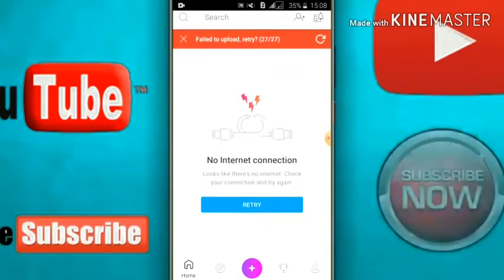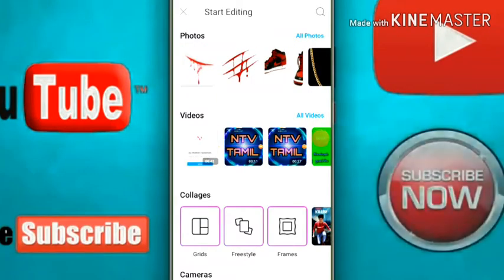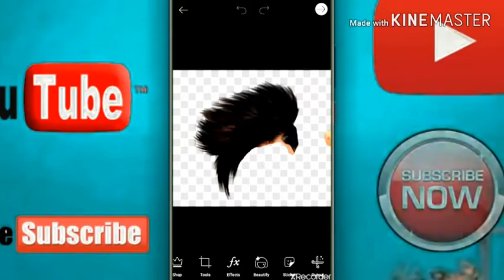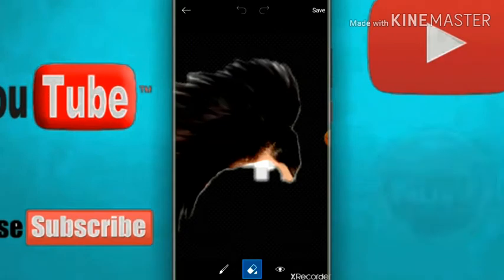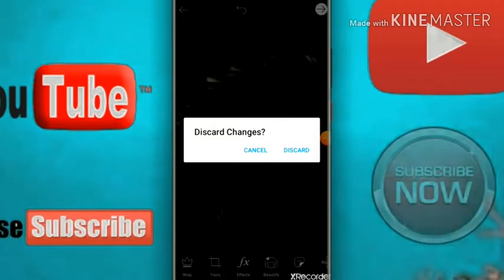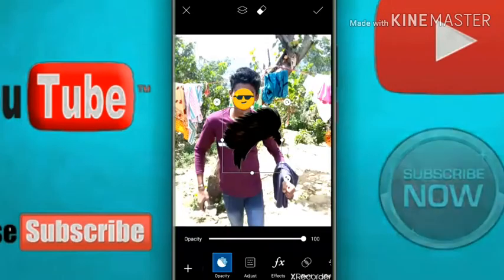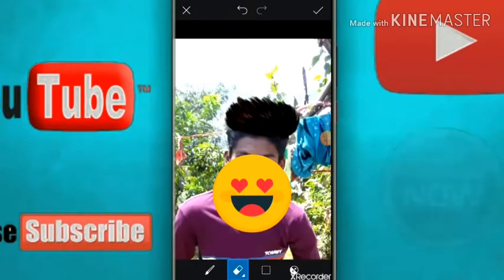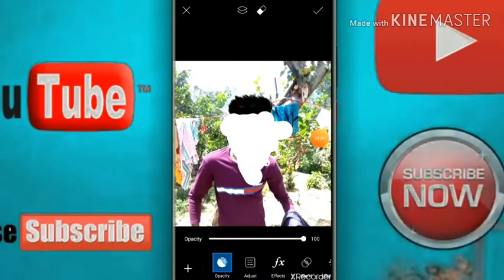How to photo edit/How to photo Hair cut set photo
Providing all useful material NTV Tamil😍😍😍😀😀😀 other useful updated But support My chennal Subscrbed🔄,like👍 and what topic video updated for Comment place📒📒

How to background photo sat

(Ready met Hair cut)

இந்த NTV Chennal ஆனது Edit சம்பந்தப்பட்ட update களயும் மட்டும்
 தர கூடிய chennnal aa இல்லாமல் நிரய ,useful update களையும் தர கூடியதக உருவாக்க பட்டு

1).Edit👀💅

2).entertainment 👿😃

3).chinima news😨😨📀📺

4).New game play 🎯🎯🎧

5).New Apps🎭🎭

and other news
உங்களுக்கு எந்த மாதிரி update வேண்டும் என்றாலும் நம்ப comment fox முலமா தயங்காம கேலுங்க friends😀😃😃😘😘😍😍😍

please support for All friends
MY NTV TAMIL chennal
 subscrbed and like